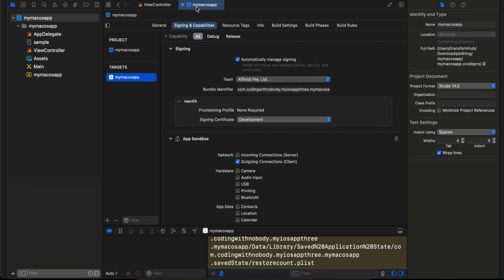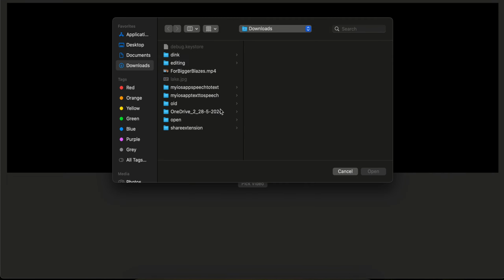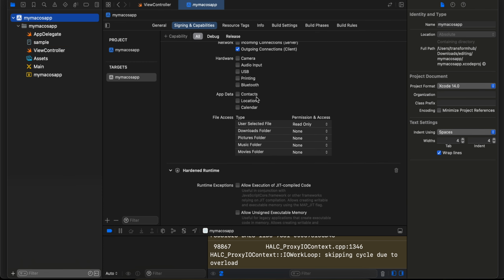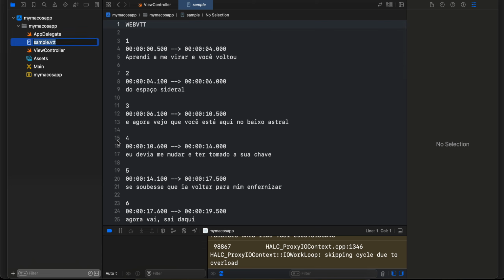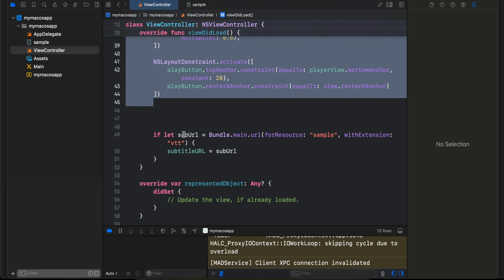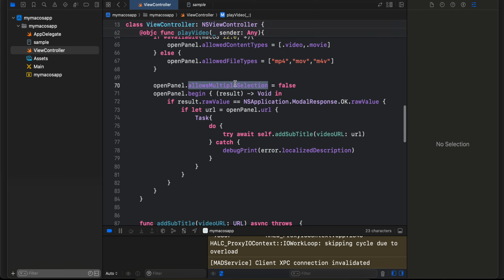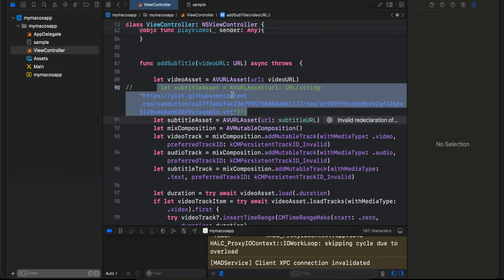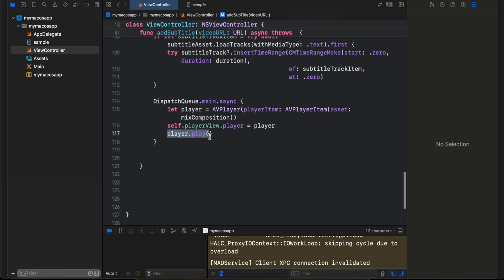How to Integrate SubTitle for a Video in native macOS app with Swift